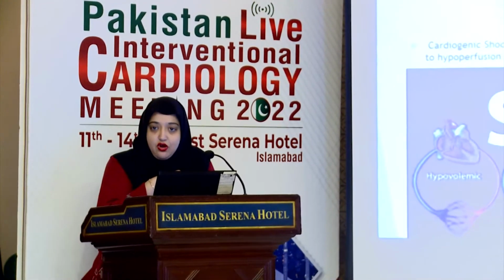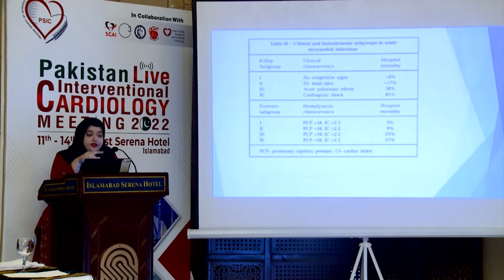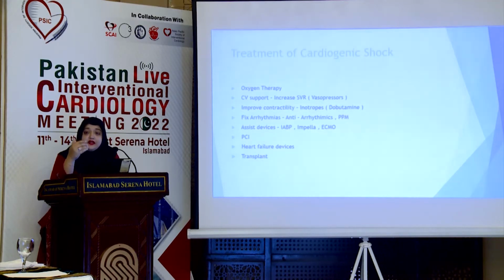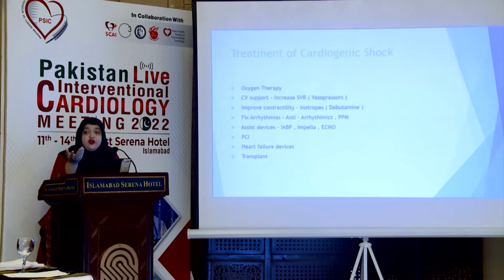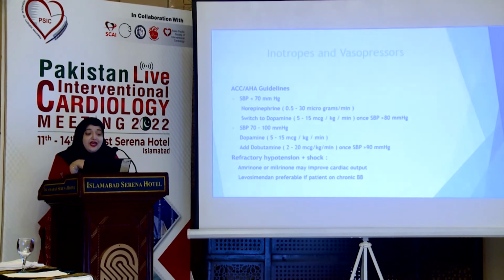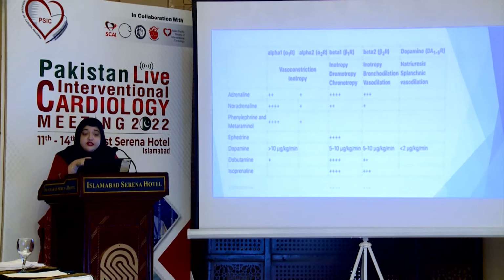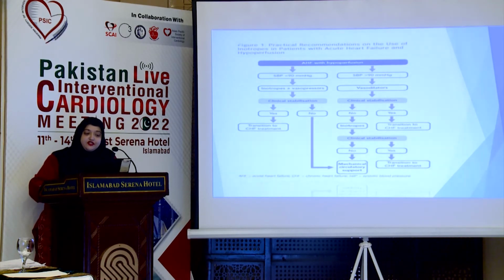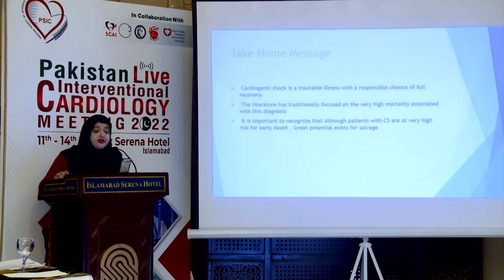Management of patient with cardiogenic shock-Nursing perspective - Ayesha Tariq